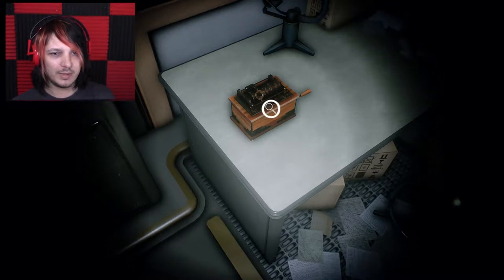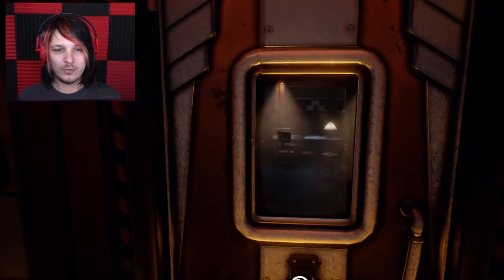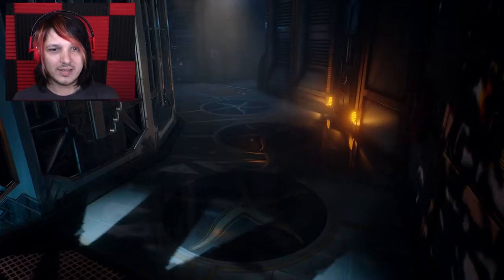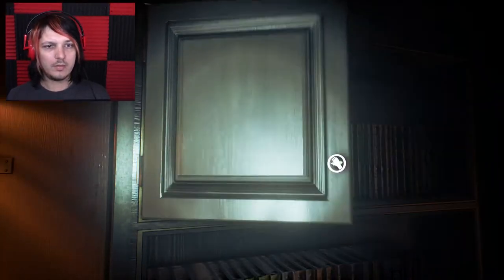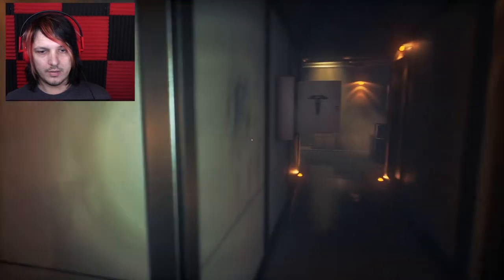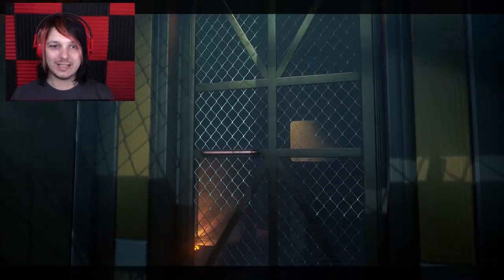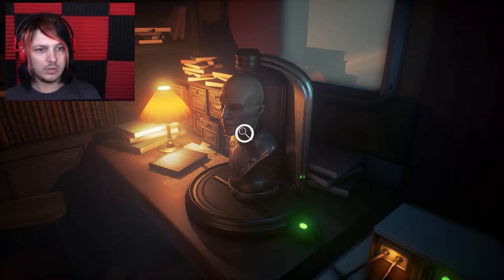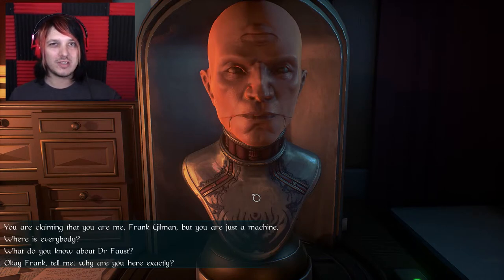Did We Find a Toclofane? | Conarium ep2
Exploring the base some more, we find some interesting clues, and an even bigger mystery!